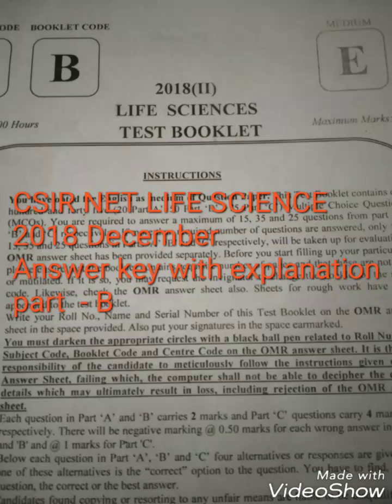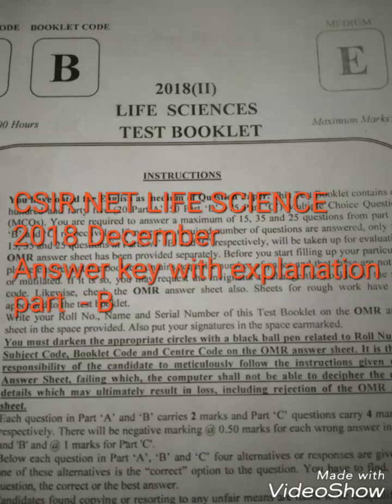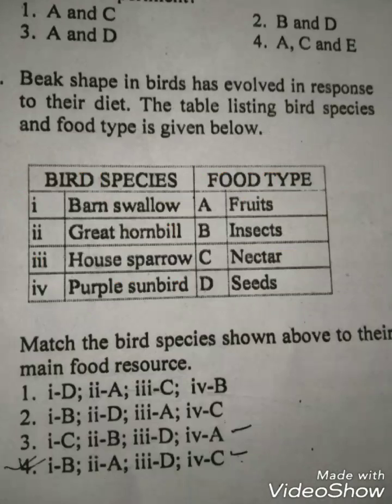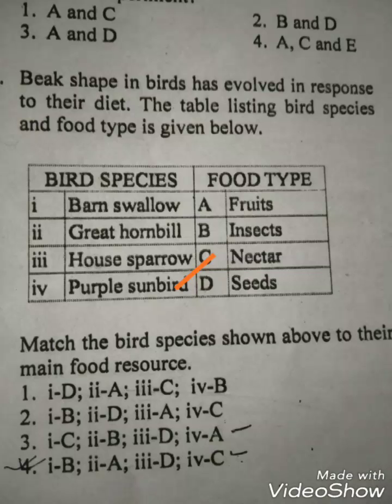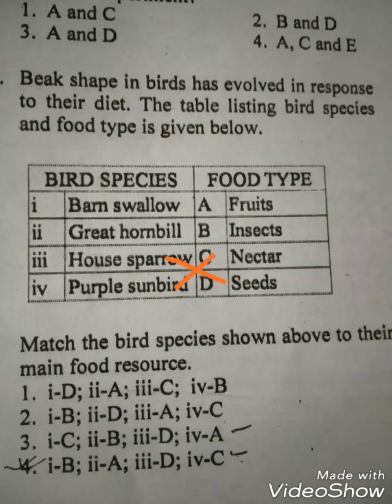CSIR NET LIFE SCIENCE DECEMBER 2018 ANSWER KEY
CSIR NET LIFE SCIENCE Answer key